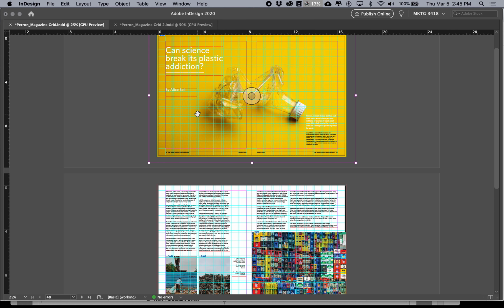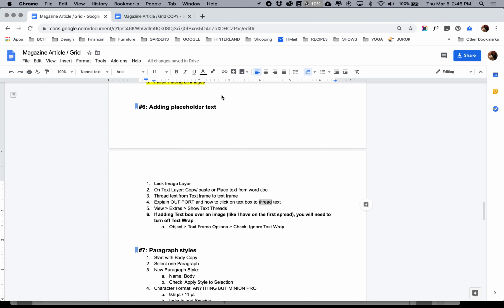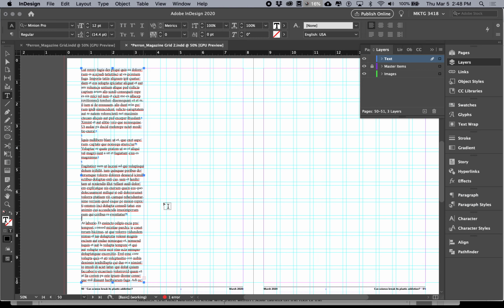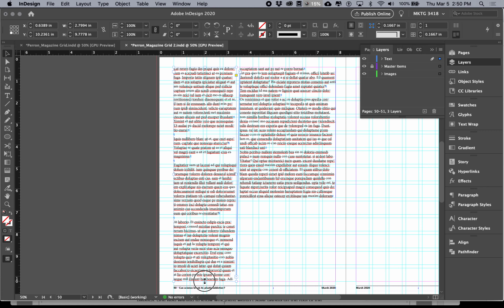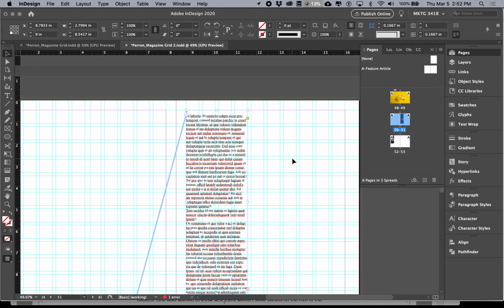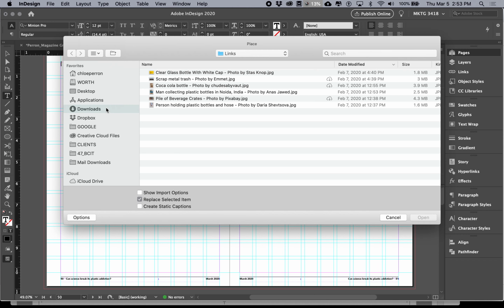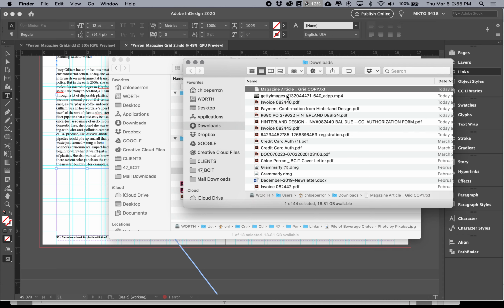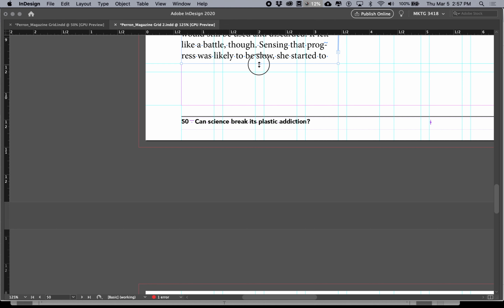7 Magazine Grid Exercise Adding text